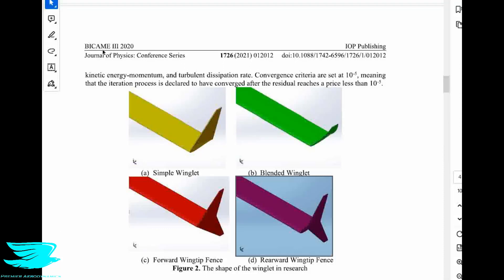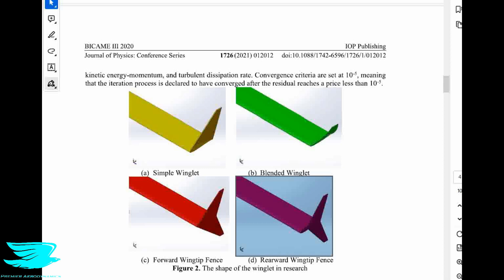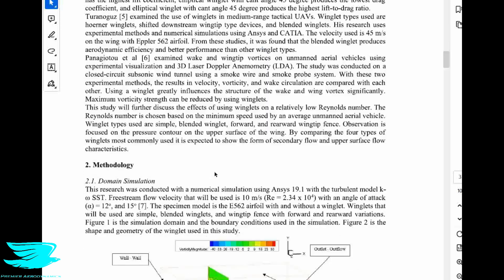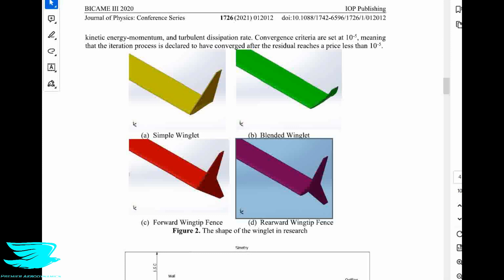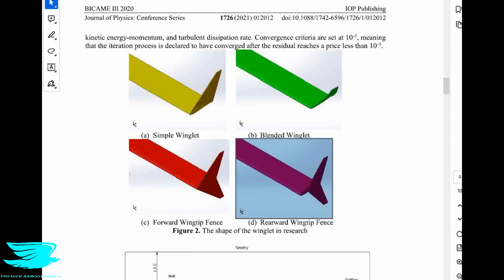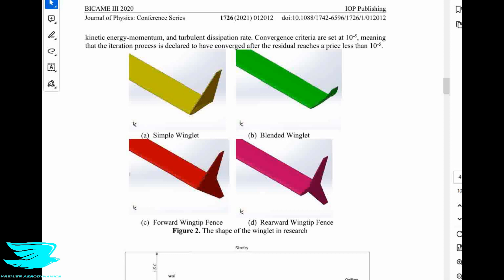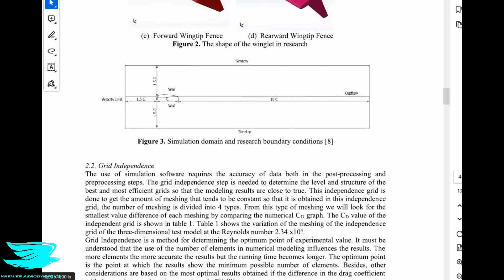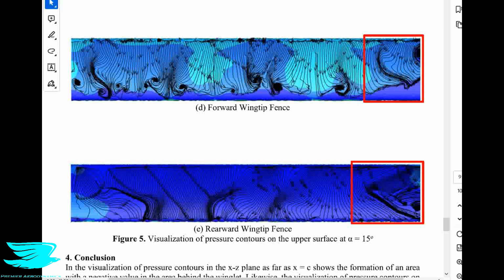Podcast #171 Winglets Change The Flow Over The Entire Wing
There are more types of winglets than you can poke a stick at. There are the common Boeing winglets, then the Airbus sharklets, but so many more. And they're used to reduce the strength of the wingtip vortex and hence the induced drag of a wing.

But, do they only affect the flow near the wingtip?

Find out in this podcast!